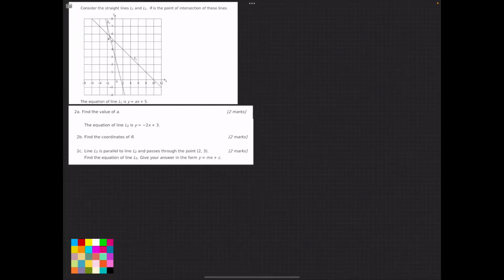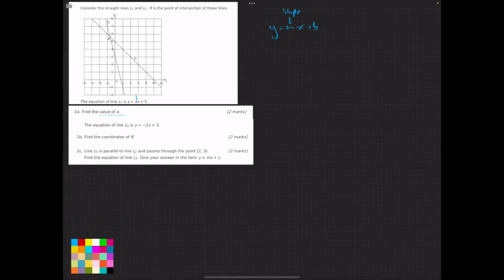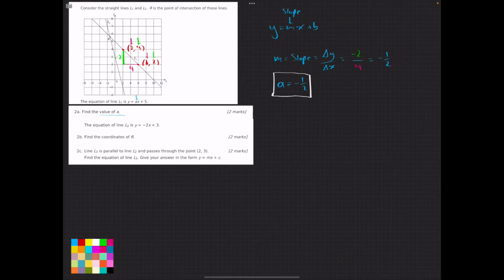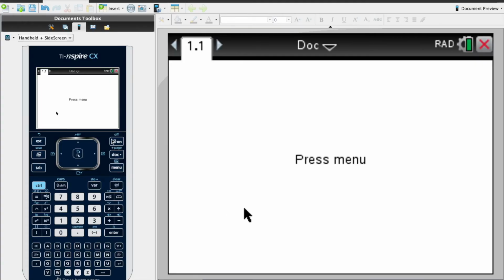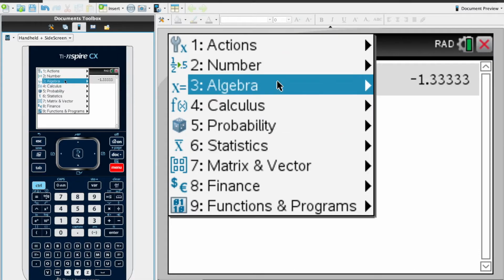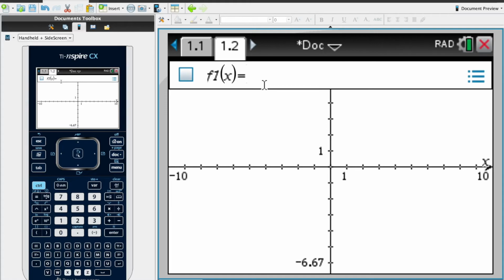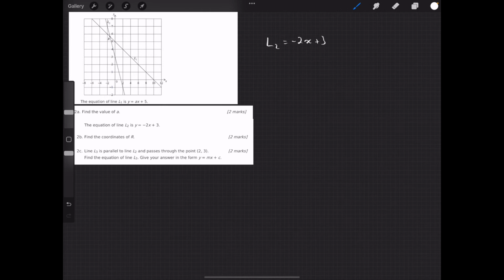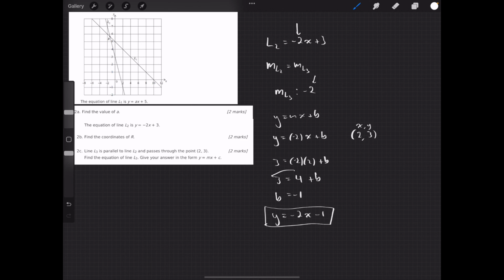2 intersection of lines, equation of a line